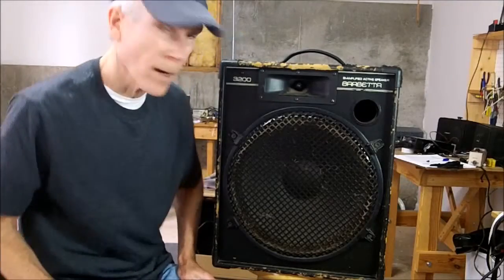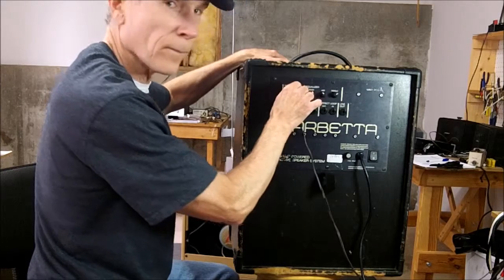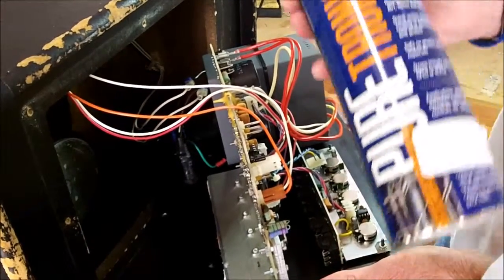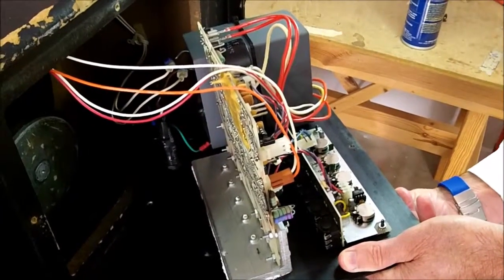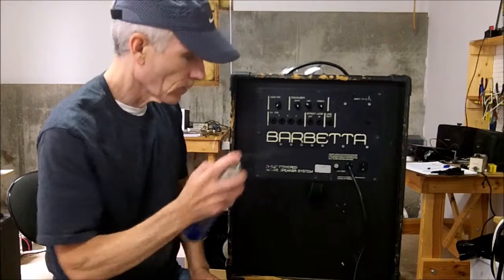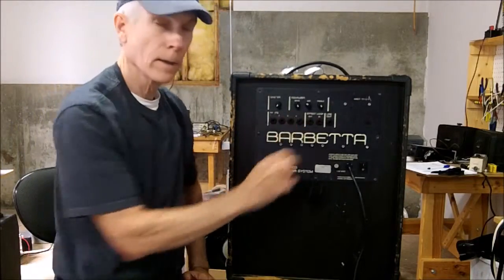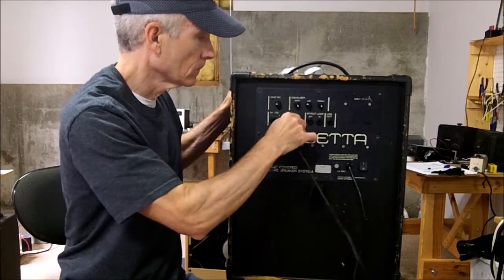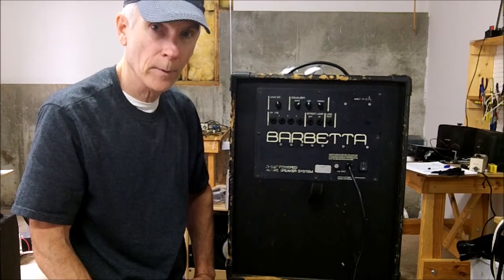Repairing an Amplifier with Dirty POTS and Jacks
Repairing an amplifier that has scratchy/noisey POTS and erratic input jacks. These problems can manifest themselves as the sound dropping out.